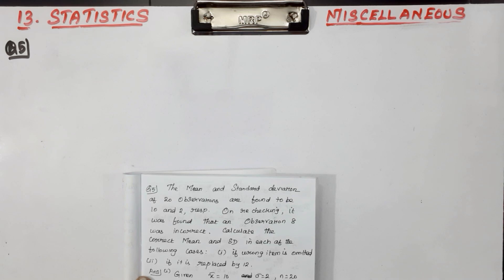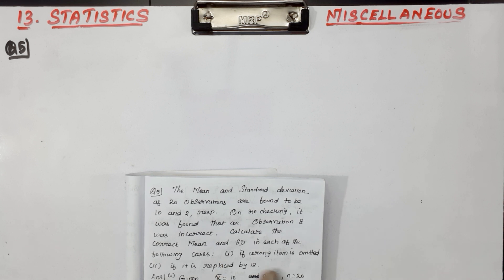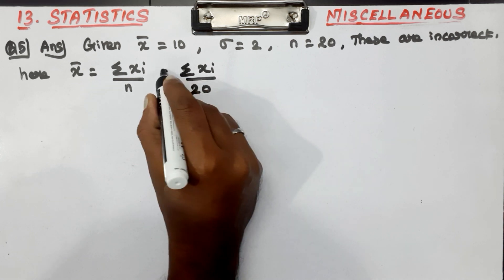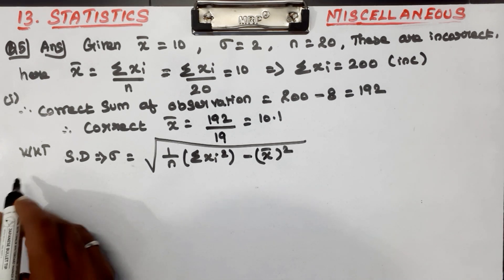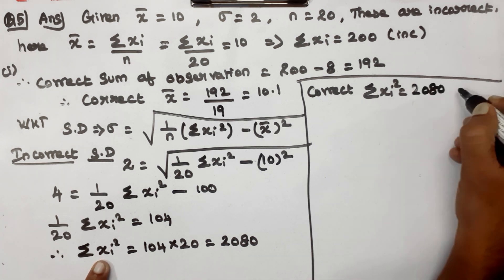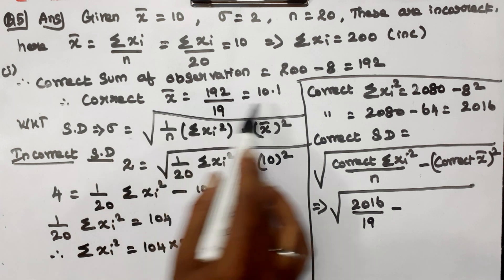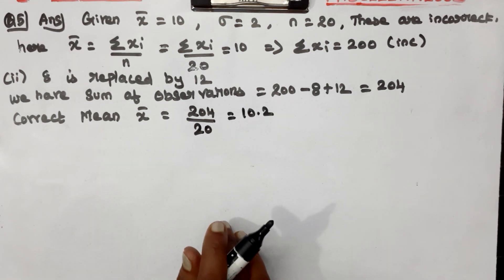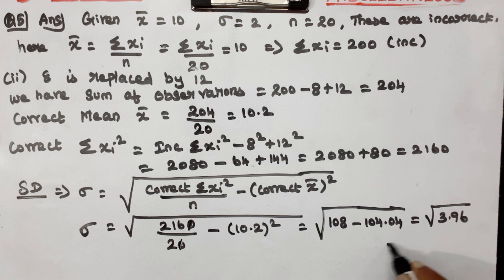CLASS 11 | MISCELLANEOUS | Q 5 | MATHS | CHAPTER 13 | STATISTICS | CBSE NCERT NEW SYLLABUS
Explained about CLASS 11 CBSE NCERT NEW SYLLABUS MATHS CHAPTER 13 STATISTICS - MISCELLANEOUS EXERCISE PROBLEMS WITH SOLUTIONS in tamil language.